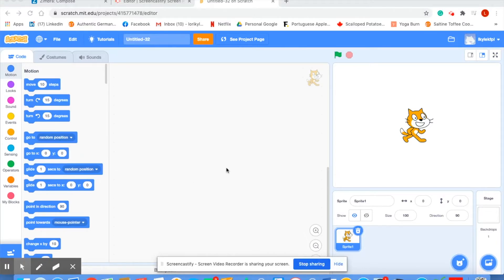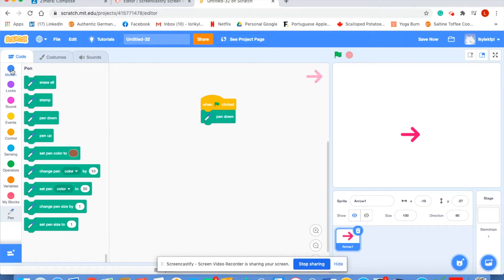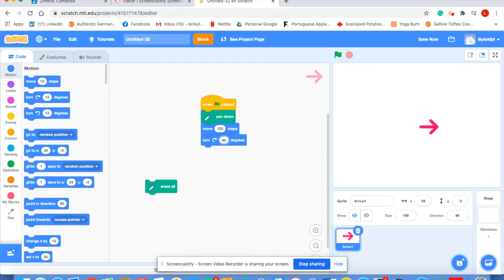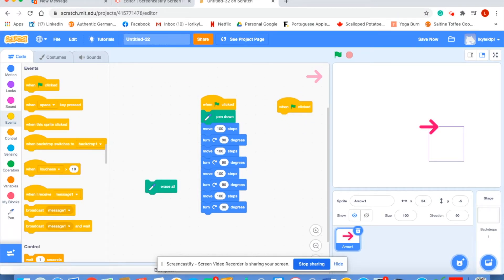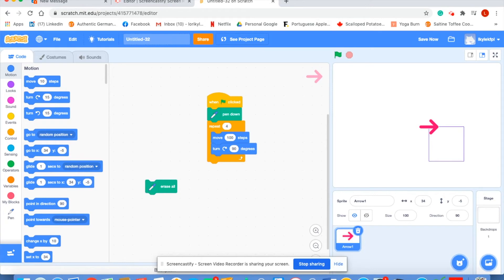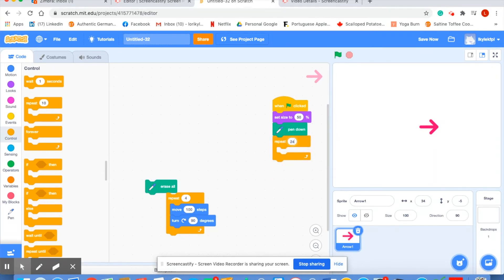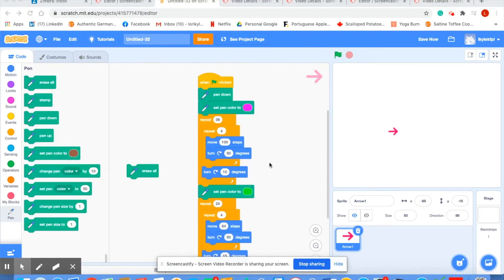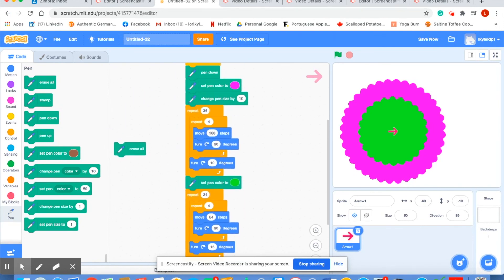CoderDojo Week 6 - Making Art in SCRATCH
Join Lori each week as she guides participants through a variety of challenges to develop basic coding skills. For ages 10 to 18, but adults might enjoy this basic coding program as well!

In week 6 we will be learning how to make art in SCRATCH.